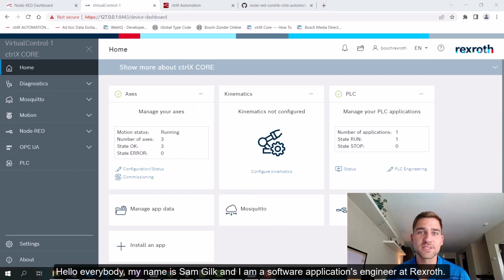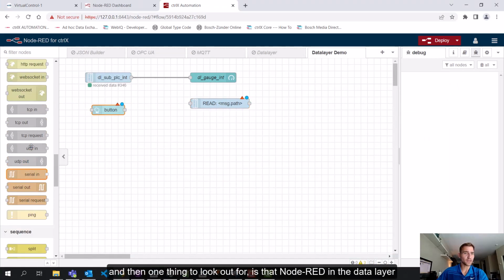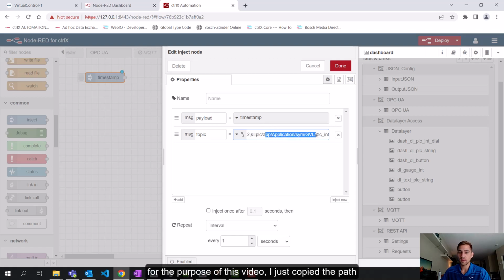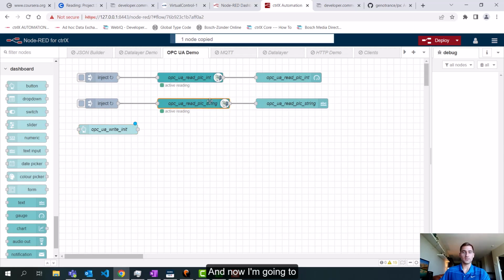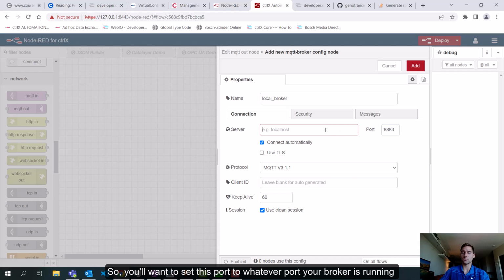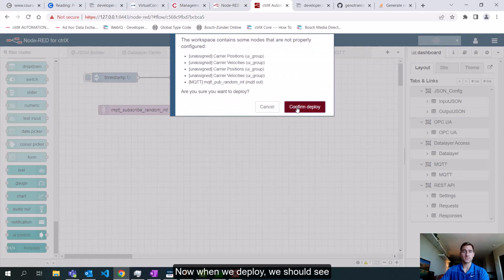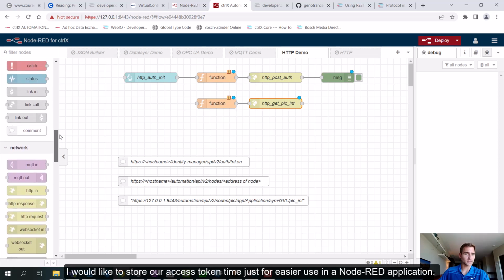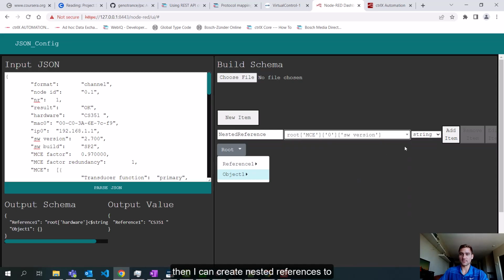ctrlX CORE – Node-RED Communication Methods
Node-RED is a low-code programming method for event-driven applications.
This video explains different communication methods in a Node-RED App
running in the ctrlX CORE and covers:
- ctrlX CORE data layer,
- OPC UA,
- QTT,
- HTTP over Rest API
- application example with Node-Red template nodes
  allowing user Java Script, HTML and CSS code

Node-RED App for ctrlX CORE:
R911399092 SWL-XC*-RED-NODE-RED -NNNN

Video topics:
00:09 Introduction
01:08 data layer communication with Node-RED
09:16 OPC UA communication with Node-RED
19:17 MQTT communication with Node-RED
27:00 http requests to the data layer on Rest API
35:06 application example with Node-Red template nodes

- use the ctrlX Forum to post, interact and find solutions